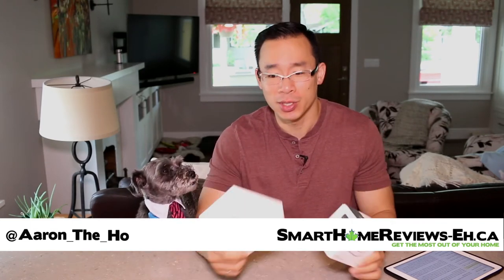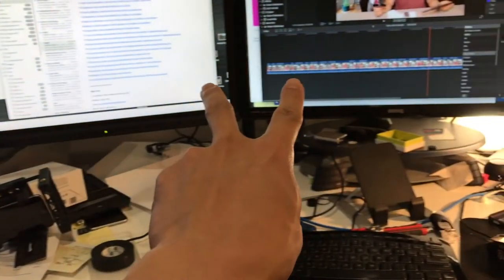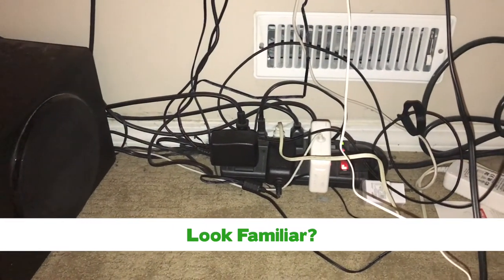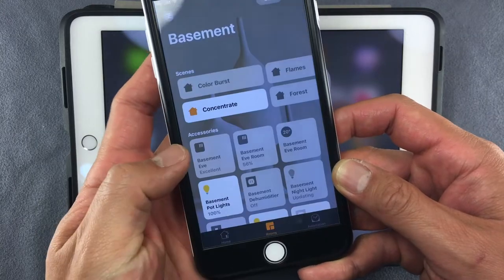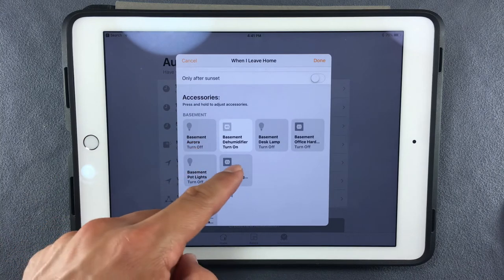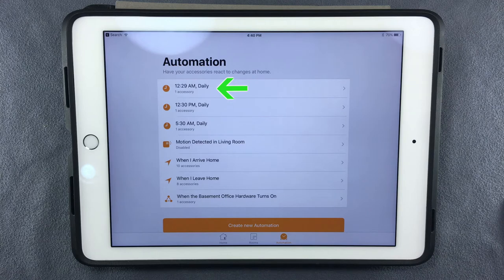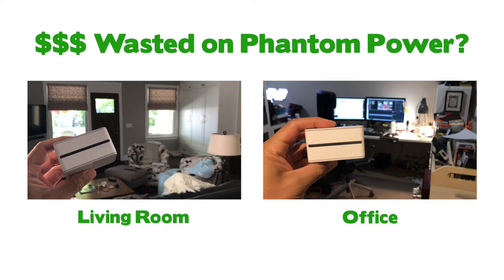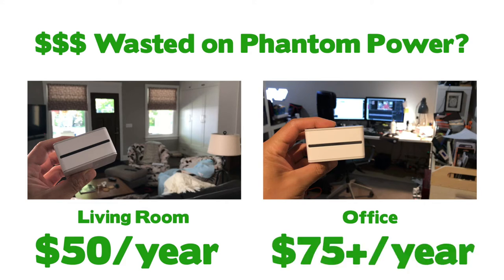How to save between $50-$100 dollars in energy costs by using a Smart Plug - Smart Home Reviews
One of the neater things I’ve come across while reviewing all these smart plugs is the ability to save a few bucks on your power bill. How? By adding a smart plug to all your high power usage areas. Off the top of my head, that’s going to be the living room and office if you have one.

For me personally, the biggest culprit in my home is the office area where I’ve got a laptop, desktop, printer, monitors and chargers plugged into one outlet. By adding a smart plug to the outlet, I can easily control the amount of phantom power going to all my devices. I’ve been playing around with several different smart plugs so if you want specific details on the plugs, check out the other videos on my channel.

And if you’re wondering what phantom power is, it’s basically wasted energy. The TV behind isn’t on, but it’s still drawing power which costs money. To eliminate the phantom power, you’ll have to either unplug all the devices or turn off the power bar or power strip. The solution is simple but will get tedious. That’s where the smart plug comes in.

Now smart plugs may seem like a novelty device as the ability to remotely turn on/off an appliance is handy but not necessary. The benefit of the smart plug is the add a bit of logic, or as Apple calls it, an automation. With an automation, you can set the smart plug to turn off the moment you leave the house. This is handy for my office area because I’m the only one using it so if I’m not physically present, there is no need for my monitors, printers, lights are hard drives to be on.

You can have another automation to turn everything back on when you enter your house. You can apply the same logic when you’re sleeping. I’ve got it set to turn everything off at 12:30 and everything back on at 5:30. This scenario is applicable to the TV’s, speakers, amps, game consoles, Blue Ray players and whatever streaming device you’re using in the living room. Or you can be really frugal and manually turn them on when you need them.

With that out of the way, let’s take a look at the math. For a large living room, with a TV, gaming console, DVR and an audio system, the waste per year is about $45 dollars. For my office, with two monitors, printer, lights, laptop and wireless modem/router the waste is about $75 dollars. This doesn’t include the random smartphone or tablet that I’ve got plugged in all the time.

Smart plugs will cost between $40 -$50 dollars a year so you’ll recover the cost of the plug after the second year which is awesome. Why? Because there’s very few gadgets that you buy nowadays that has a direct, measurable return on investment. Have you ever thought about the money you’re making back on a brand new smartphone? Those devices are just giant money sinks.

If this video has been helpful, consider getting your smart home devices through my links as it won’t cost you anymore and you’ll be supporting me for all my future videos. If you have questions, leave them in the comment section below.